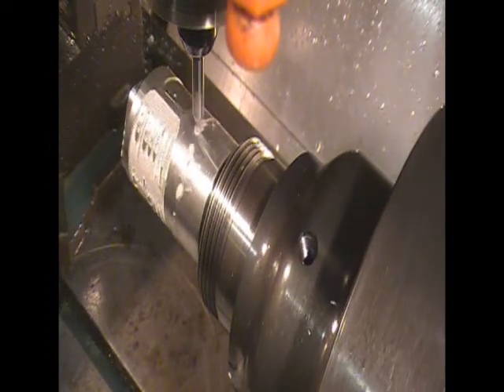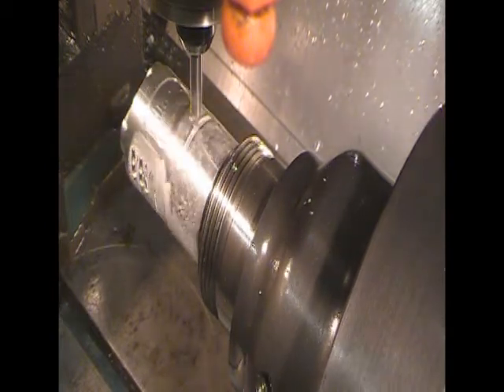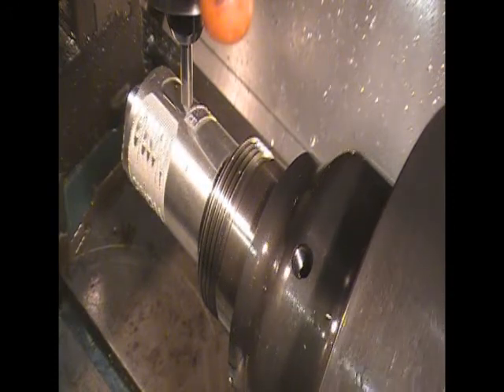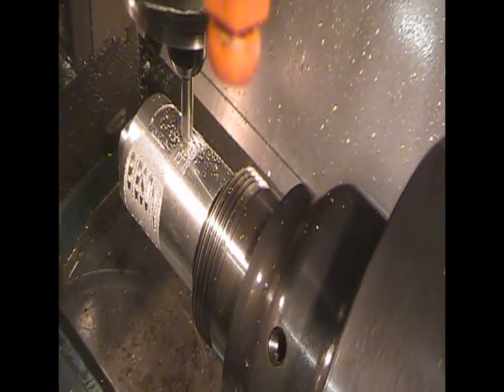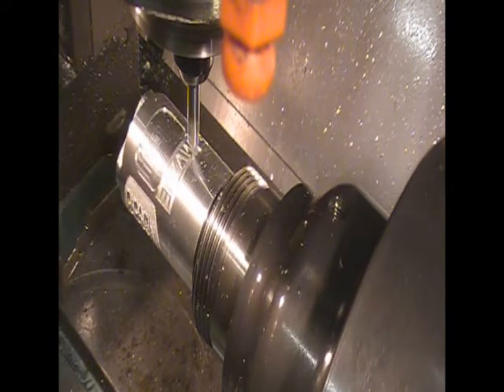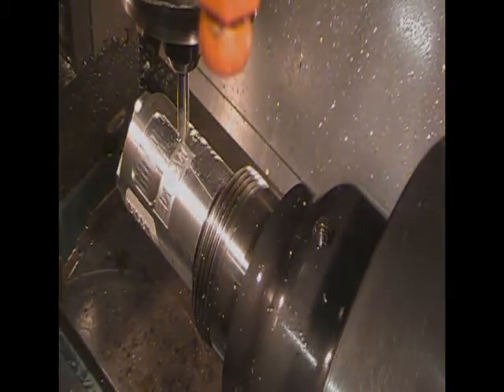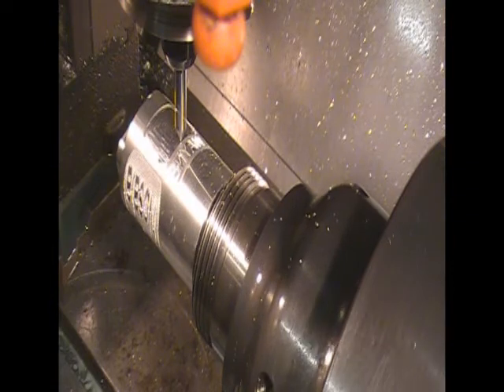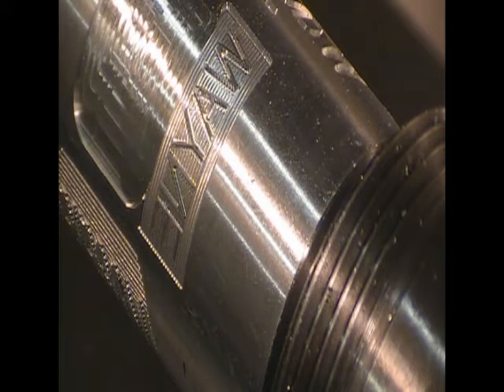BobCad 4th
BobCad probs I was having and help from the BobCad and the CNC zone folks were a great help, Without them, I would still be lost on this, Here is the link back to the thread